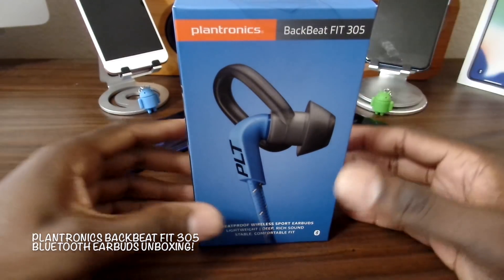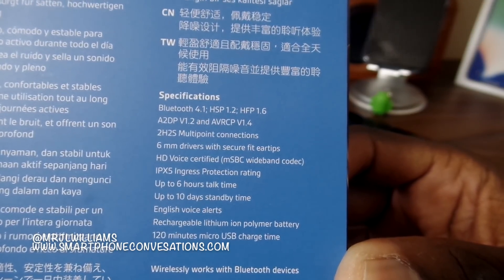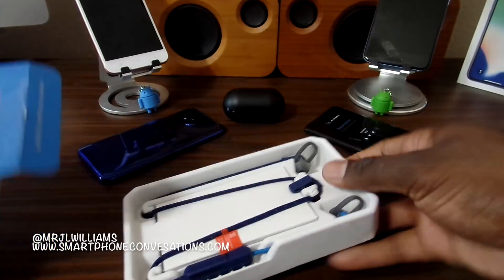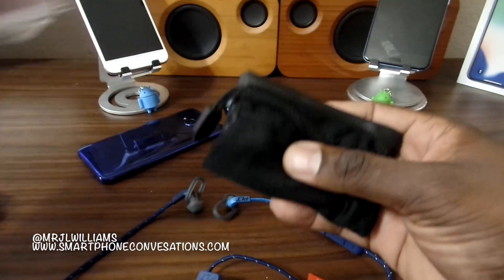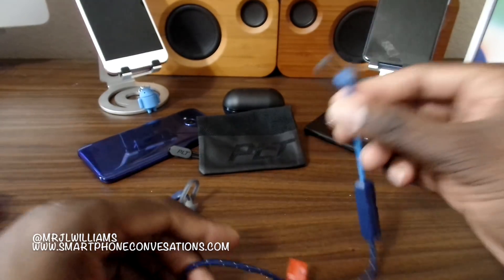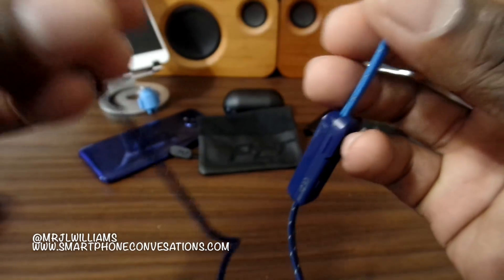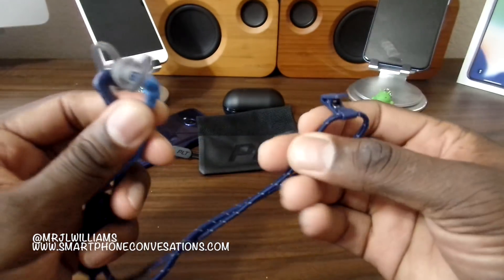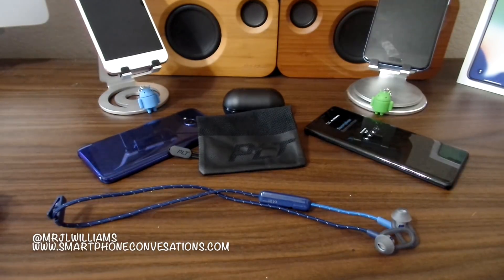PLANTRONICS BACKBEAT FIT 305 Unboxing